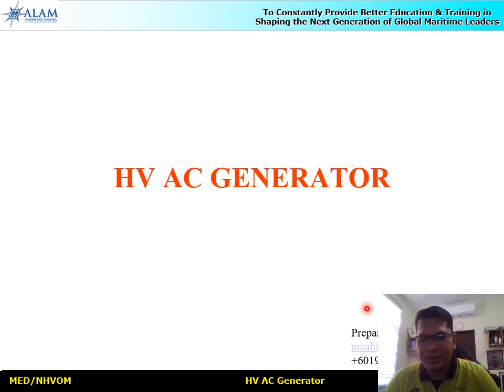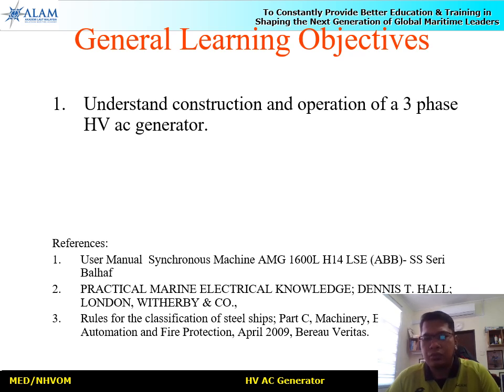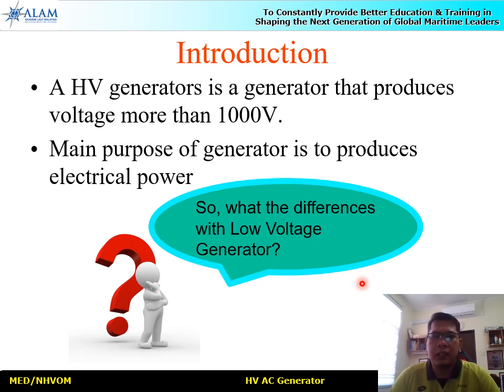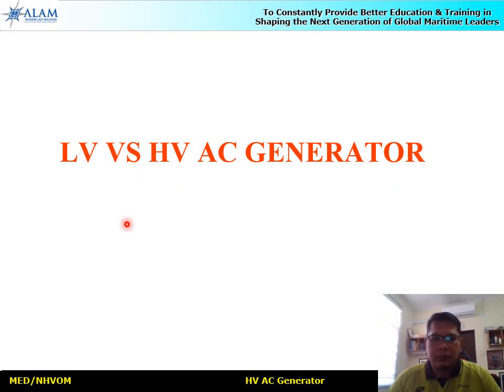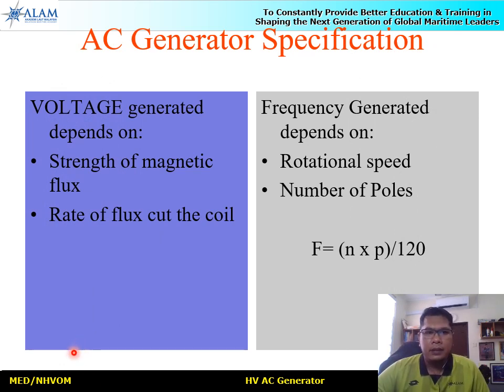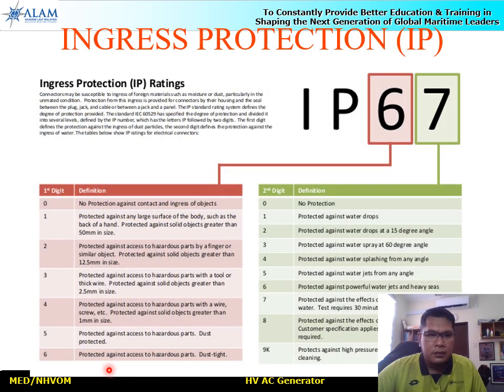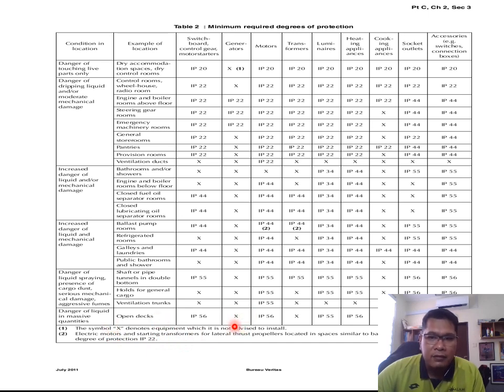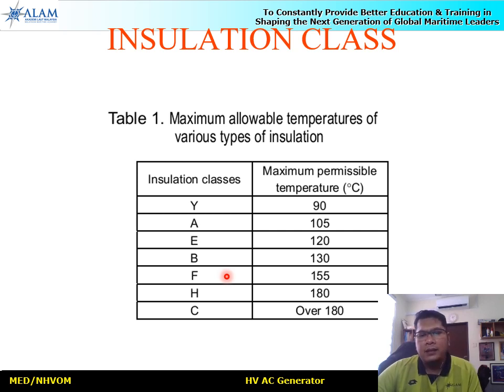High Voltage AC Generator (Theory, Construction, Maintenance & Protection)